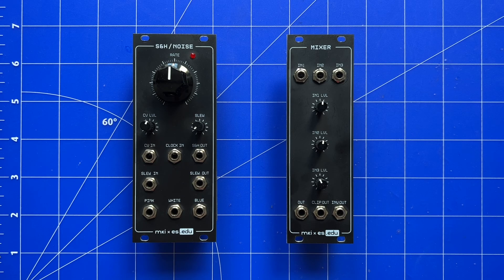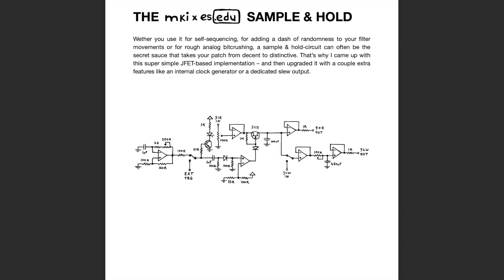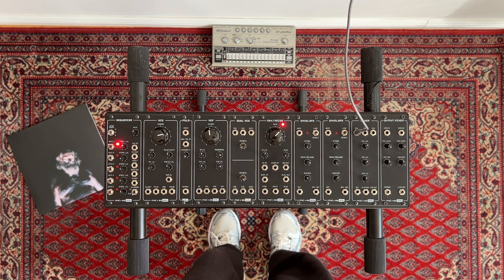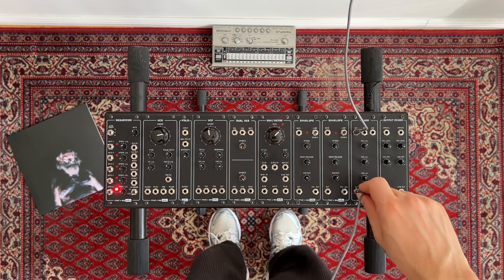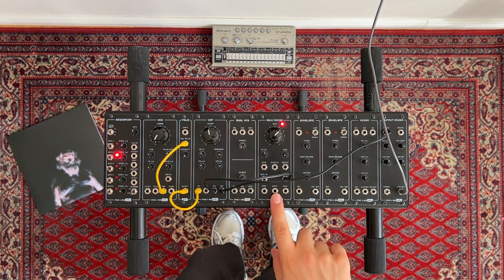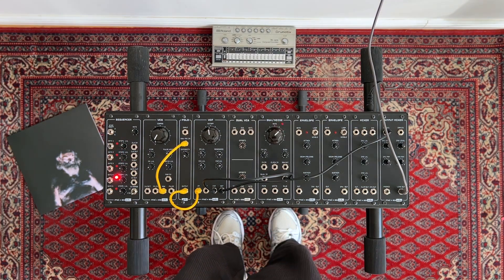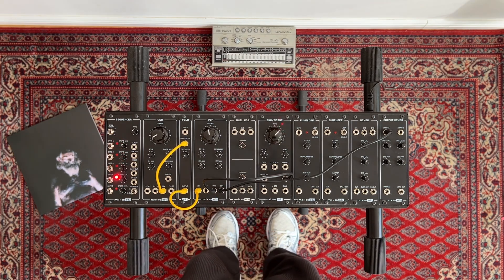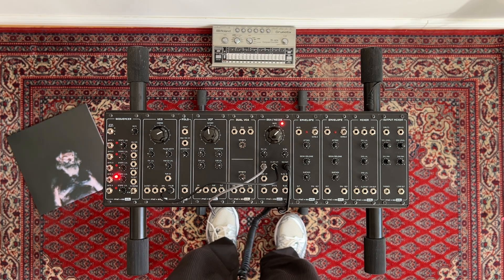Introducing the mki x es.edu DIY S&H/Noise and Mixer kits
EU VENDORS

These kits are part six and seven of a series of nine that I developed in collaboration with Erica Synths. In the video, I introduce the core concept – which is a focus on actually understanding the circuits you're building – and demo the finished modules.